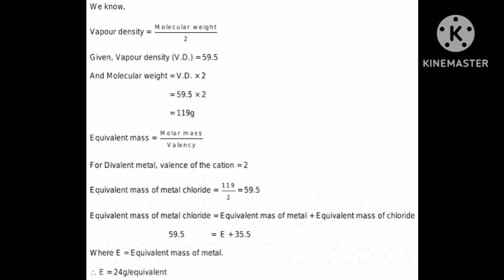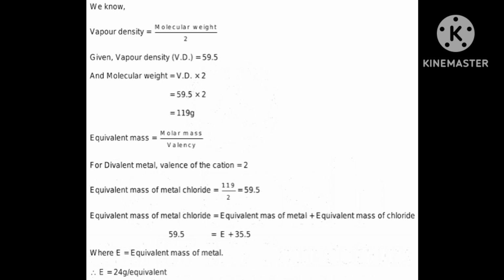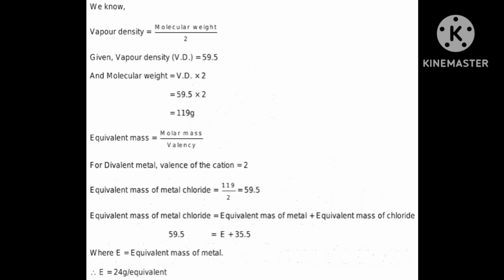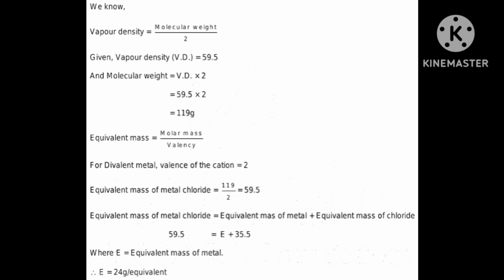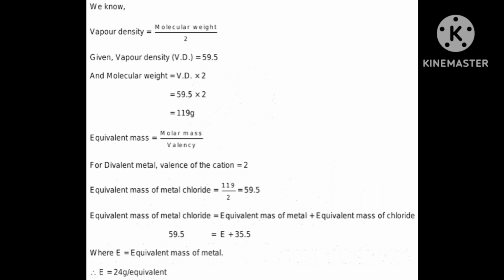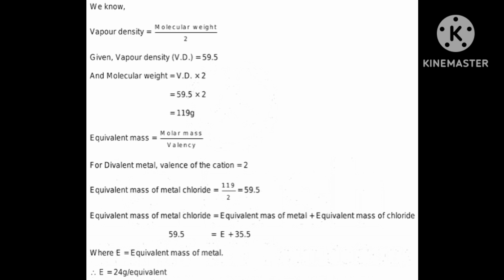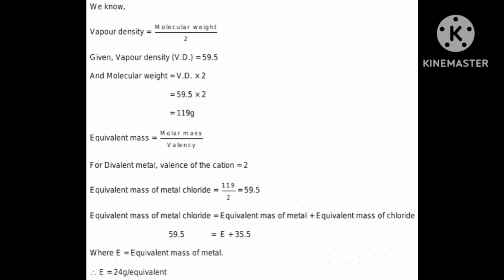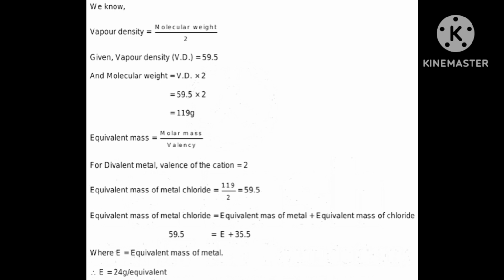CHEM SPECIAL LECT- 373 ADDITIONAL INFORMATION FOR IITJEE, NEET, A.I.I.M.S etc ASPIRANTS .DR.AKS